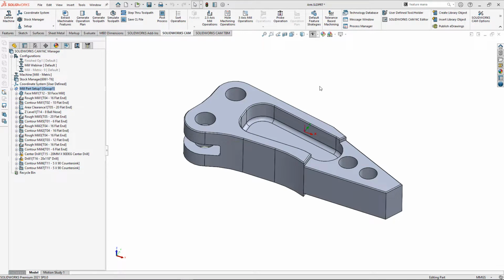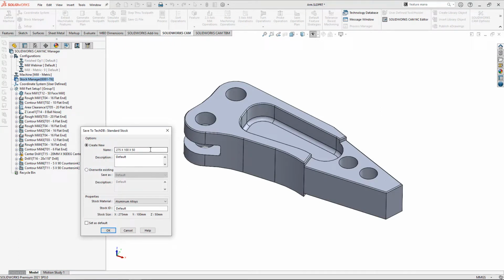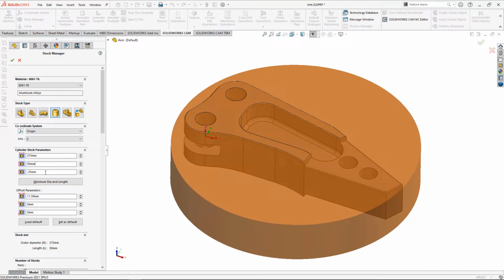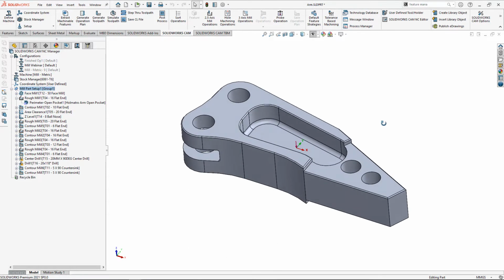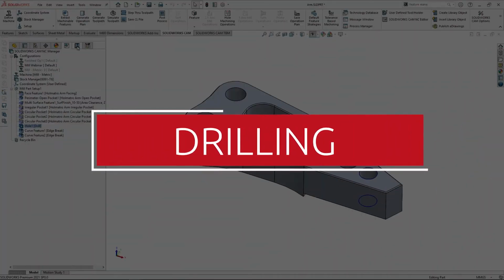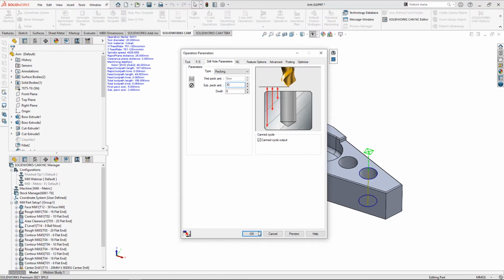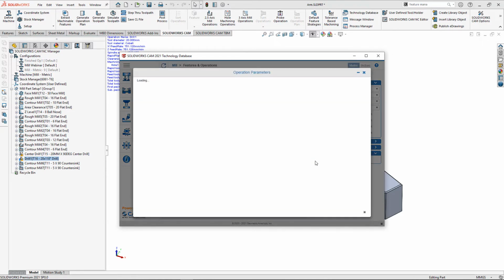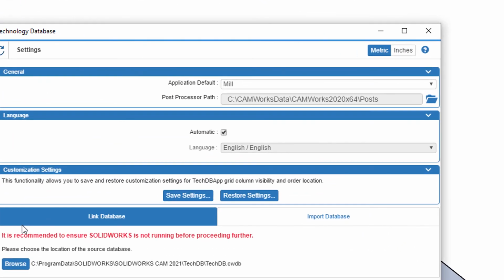What's new in SOLIDWORKS CAM 2021